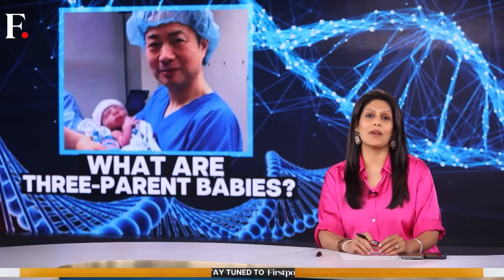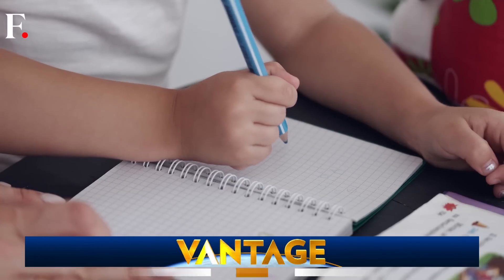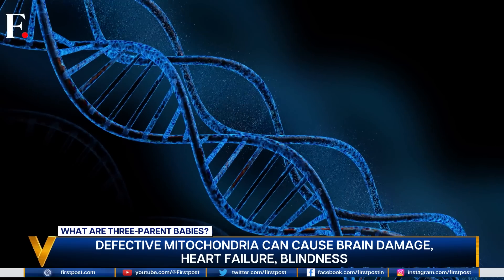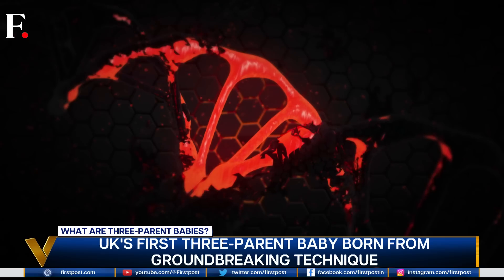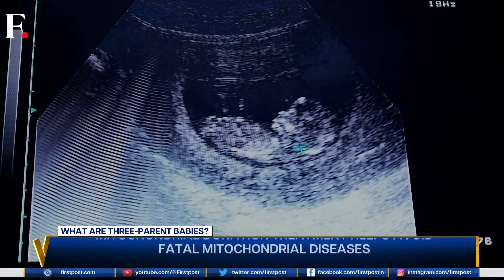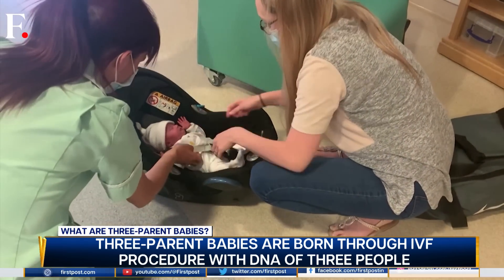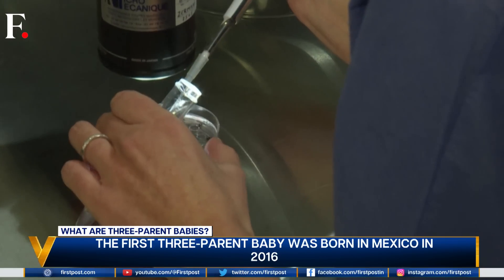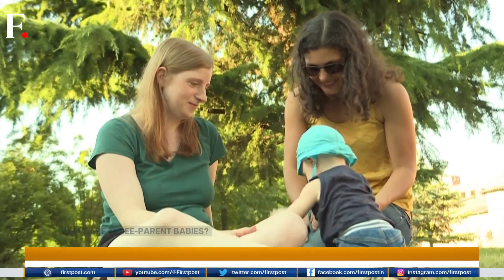UK: First Three-Parent Baby Born | Is Having Three-Parent Babies Safe? | Vantage with Palki Sharma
The first three-parent baby has been born in the UK after a ground-breaking procedure. This scientific technique has been picking up, but at a slow pace. It is even banned in some countries. What is this technique? And what concerns surround it? Palki Sharma tells you more

UK | Three-Parent Babies | Babies | IVF | Trending News | Vantage | Firstpost | World News

Vantage is a ground-breaking news, opinions, and current affairs show from Firstpost.

Catering to a global audience, Vantage covers the biggest news stories from a 360-degree perspective, giving viewers a chance to assess the impact of world events through a uniquely Indian lens.

By breaking stereotypes, Vantage aims to challenge conventional wisdom and present an alternative view on global affairs, defying the norm and opening the door to new perspectives.

The show goes beyond the headlines to uncover the hidden stories – making Vantage a destination for thought-provoking ideas.